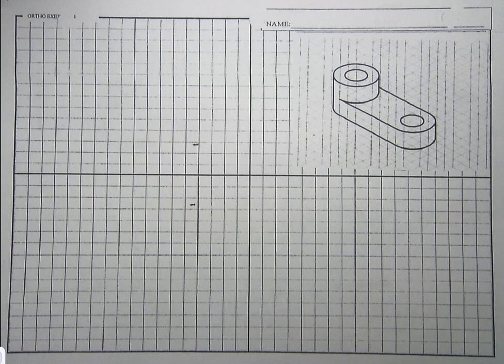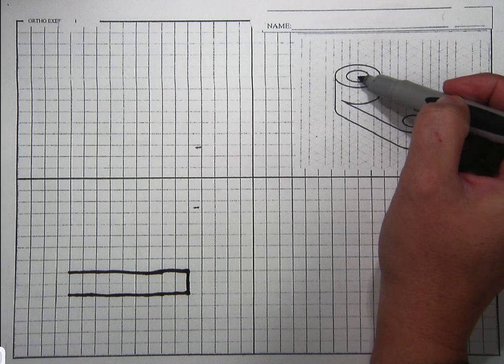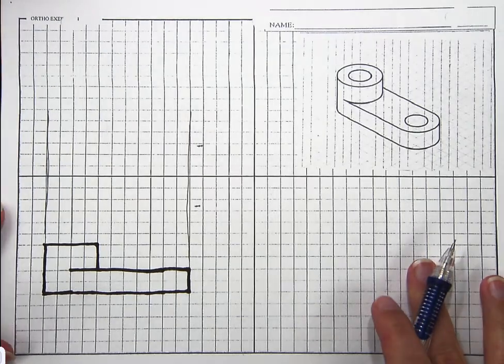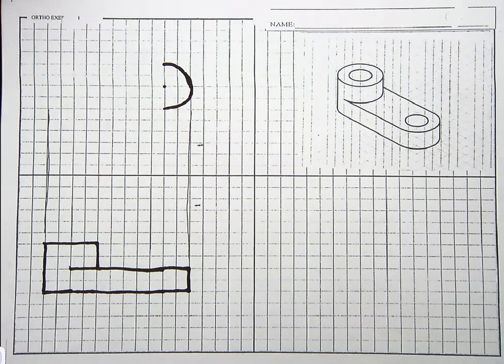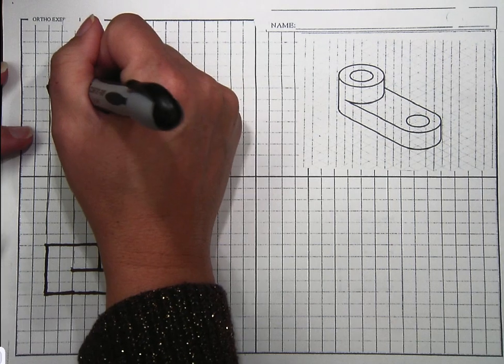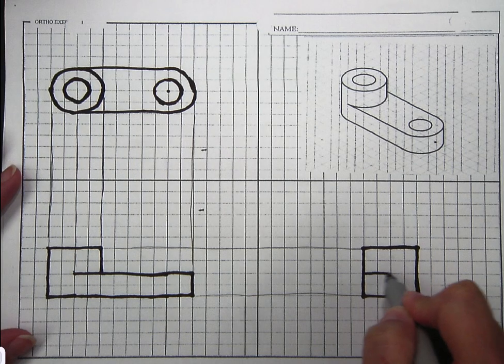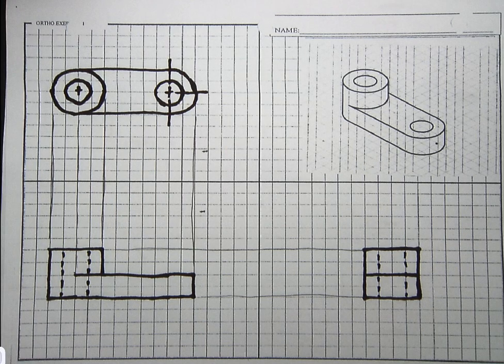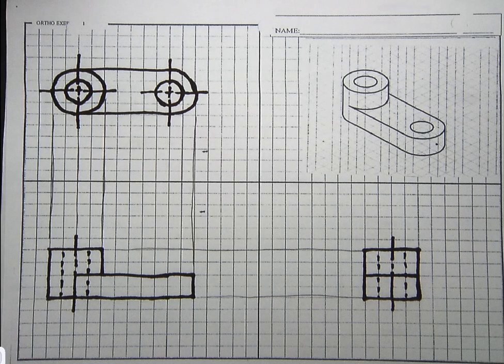Multi view Practice #2 Video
Practice sketching multi-view drawings. In this video I accidentally left out the hidden lines on one of the holes.